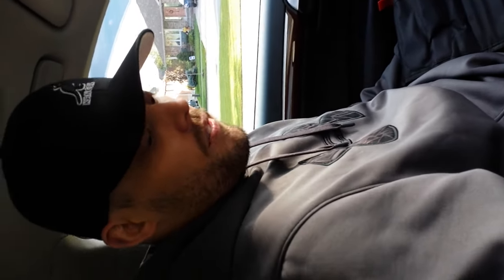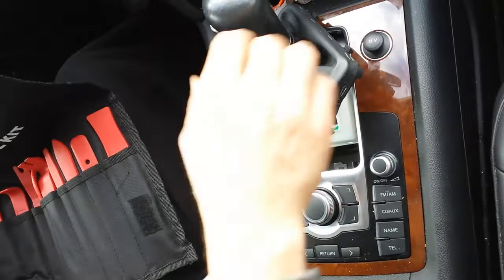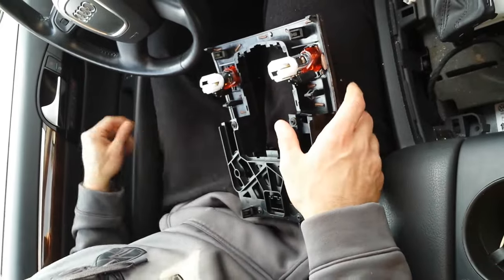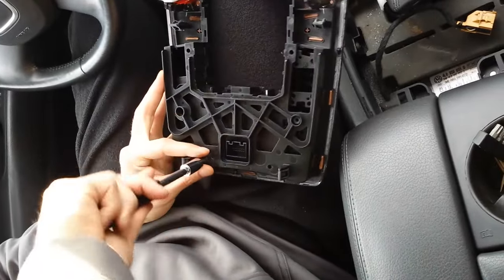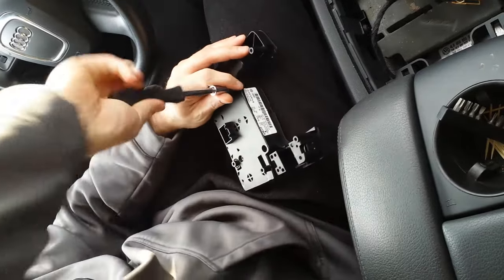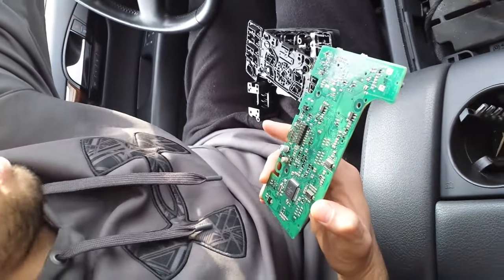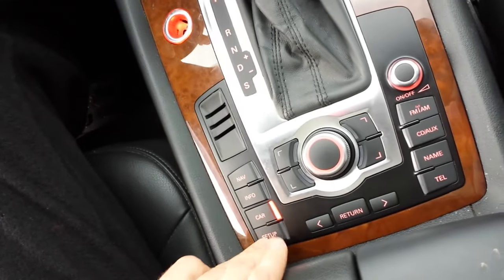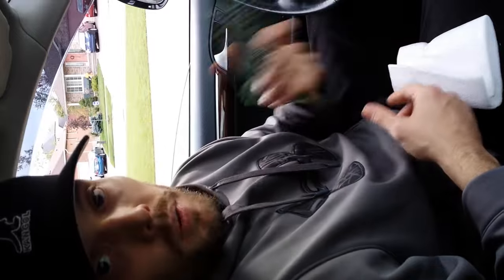Audi Q7 MMI Console Circuit Board Removal and fix.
Spilled drink on Audi MMI control fix for UNDER $100

Removal of MMI console in my Audi Q7 , To repair the MMI from a spilled drink that caused the system to shut down in my 2009 Q7 and none of my lights or buttons worked. symptoms varied some days. It has been almost 1 year and it works perfect. Very Happy with the repair.

This has worked for many models. tested on 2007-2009 q7  also older A6's.

Link to new board